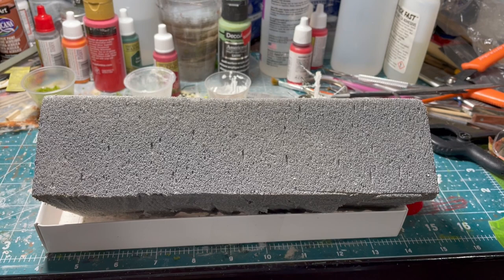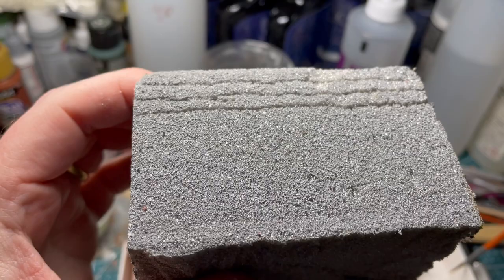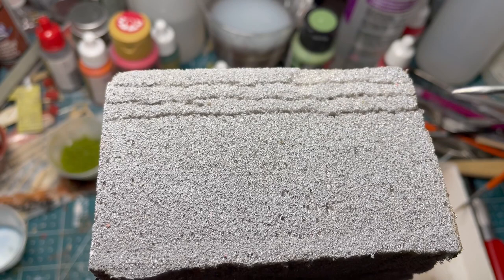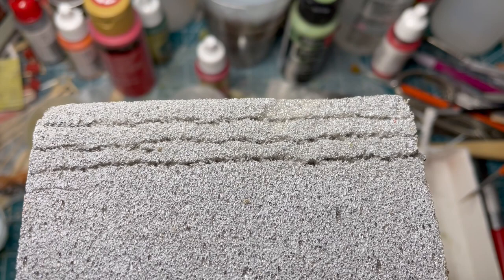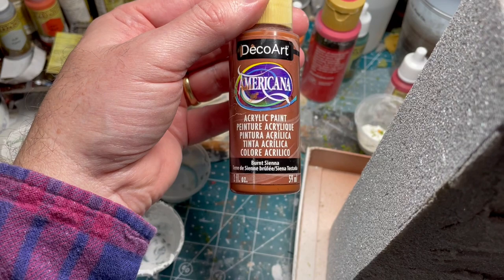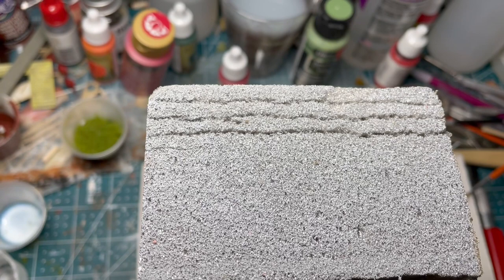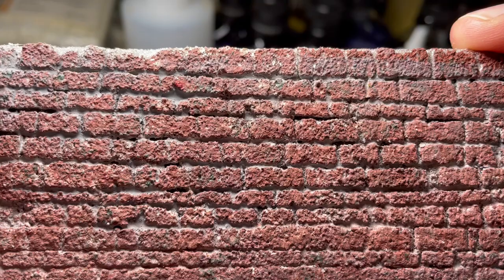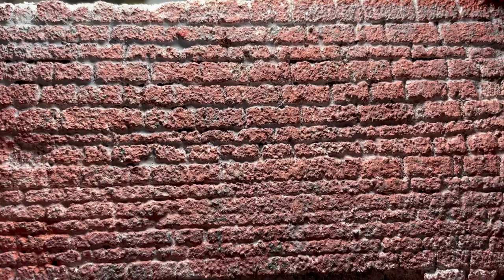Brick walls for train layout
Using floral foam